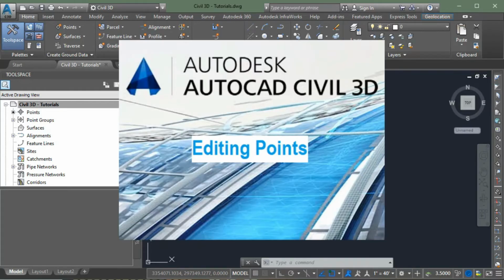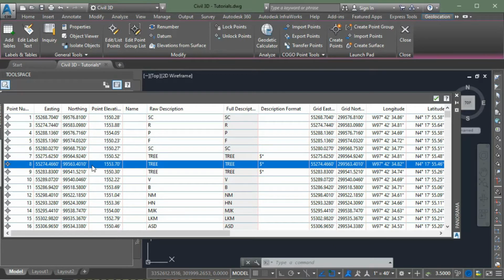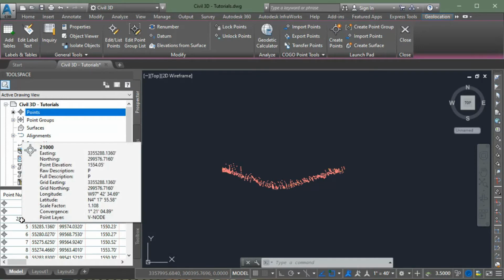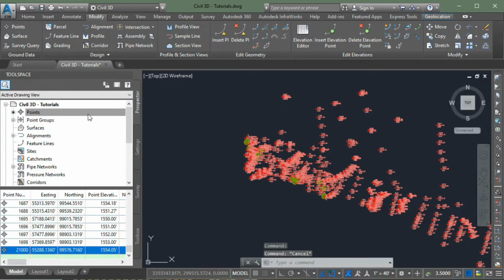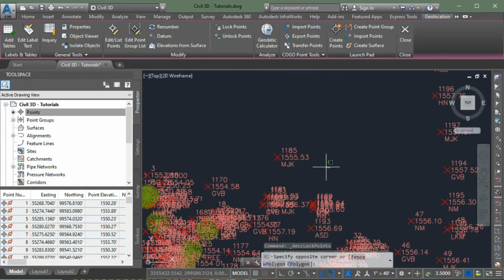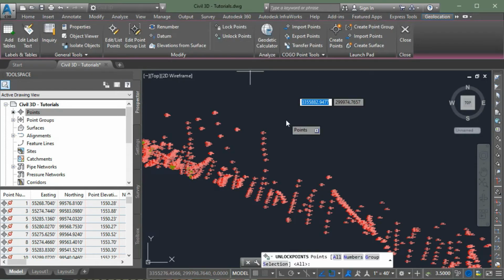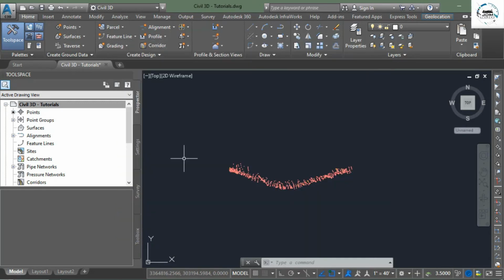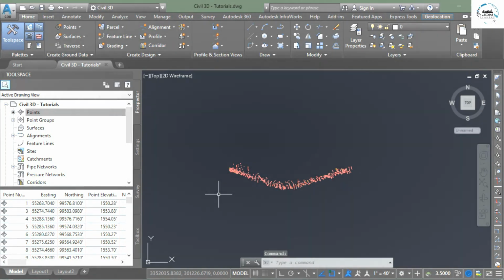Civil 3D Vide 5 - Editing & Exporting Points